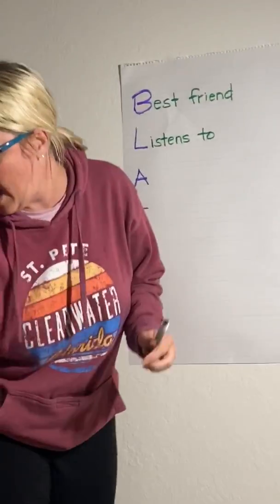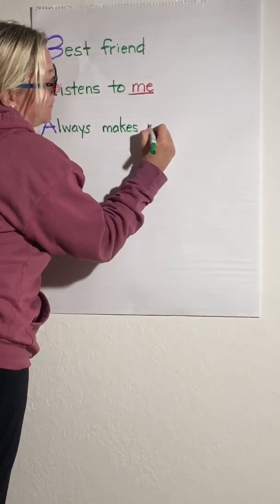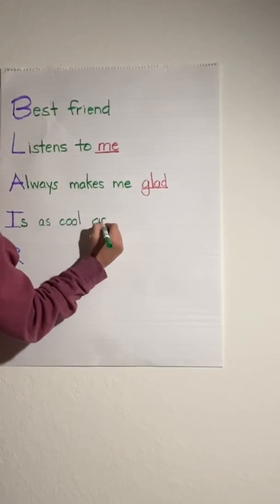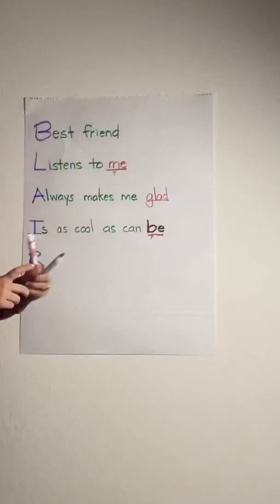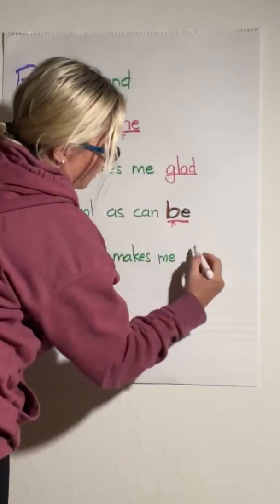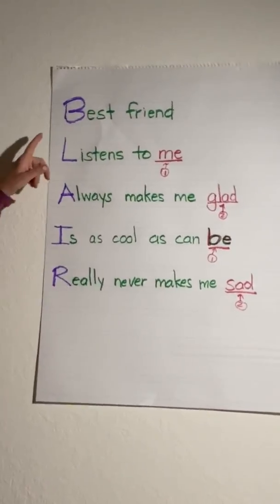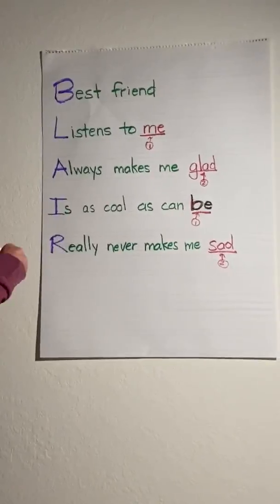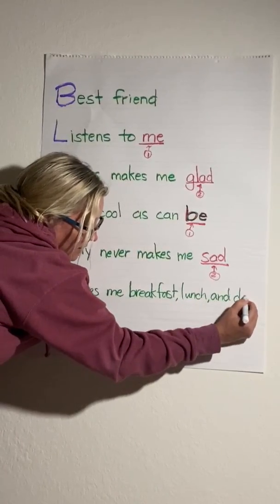poetry writing lesson 3